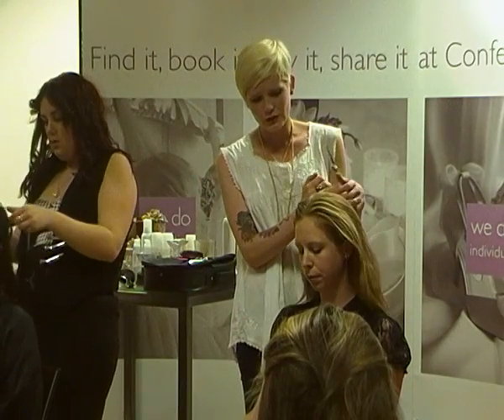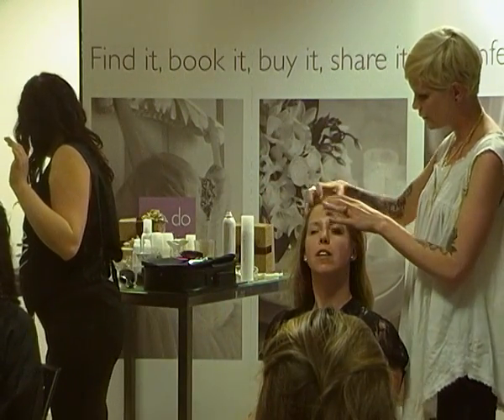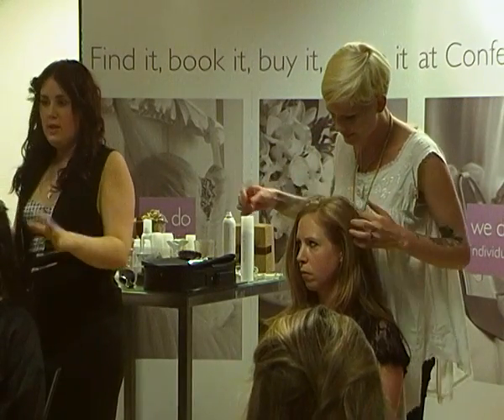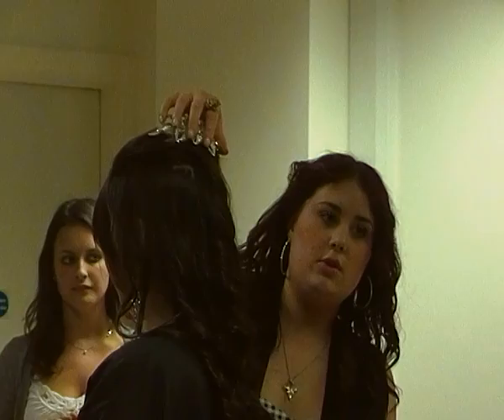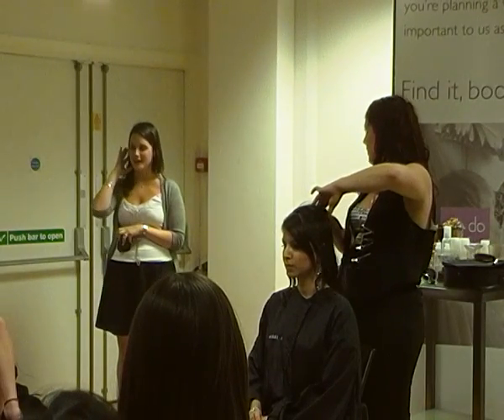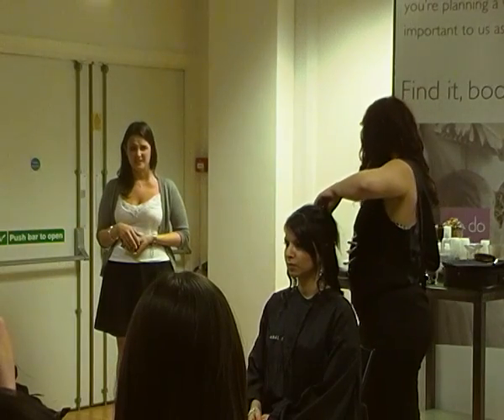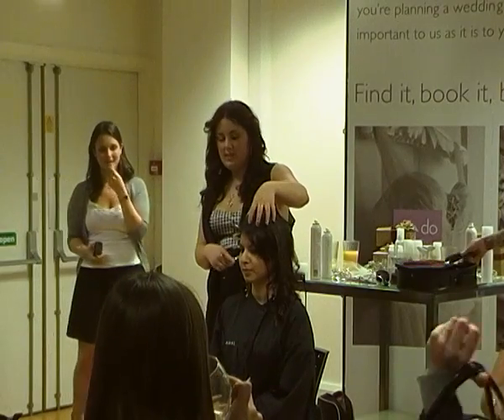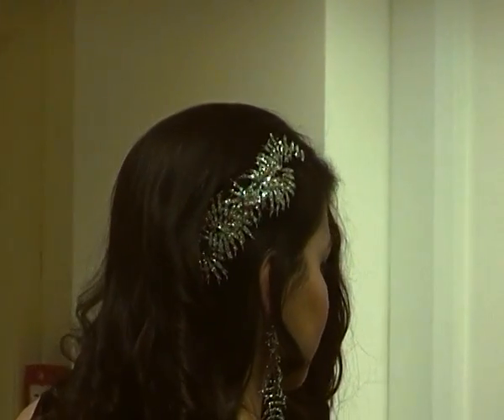Bridal Hair and Tiara Event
Top stylists from Vidal Sassoon came to the Confetti flagship store in London to show us how to create stunning bridal hair styles using pretty tiaras by Leigh Ann McCague. for more information and advice on Bridal Hair and Beauty.